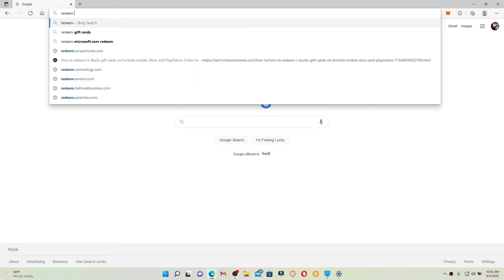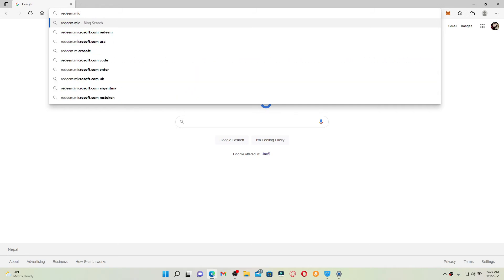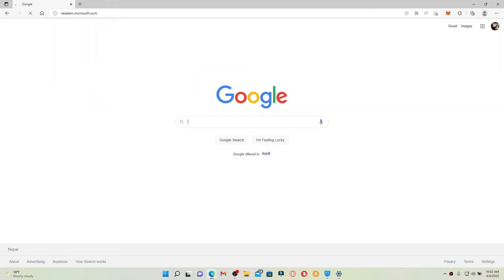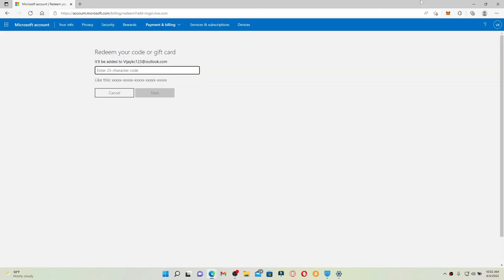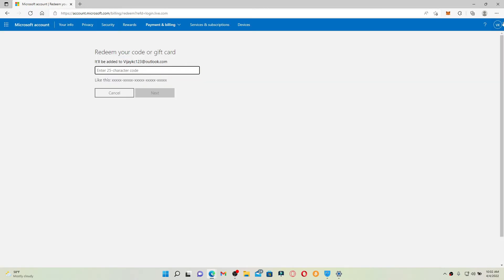How To Redeem/Use Microsoft Gift Card Online 2022?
Learn easy and quick method to redeem Microsoft Gift card online instantly for amazing deals and offers. Here in this video, we will teach you simple steps on redeeming Microsoft Gift card and using Microsoft Gift Card.

CHAPTERS
0:00 - Intro
0:24 - Steps to Redeem Microsoft Gift Card
0:53 - Outro